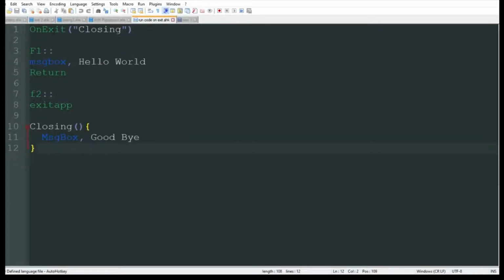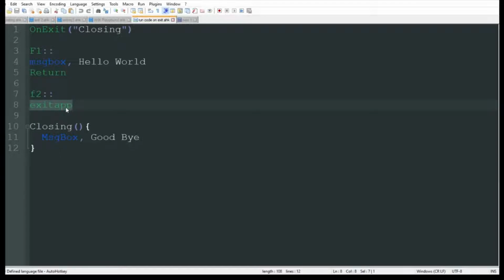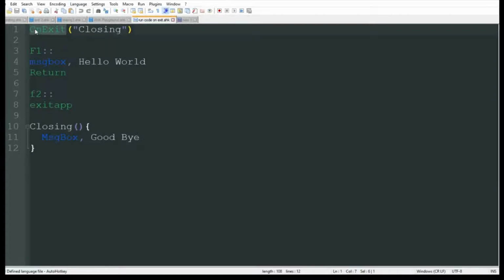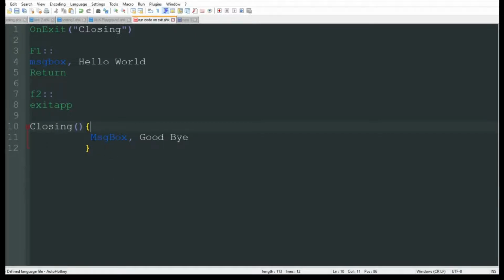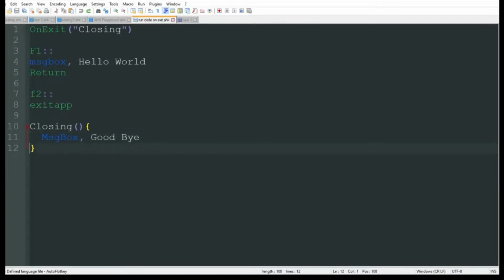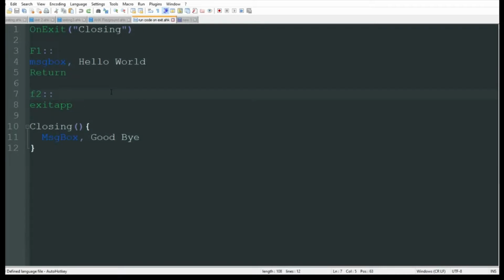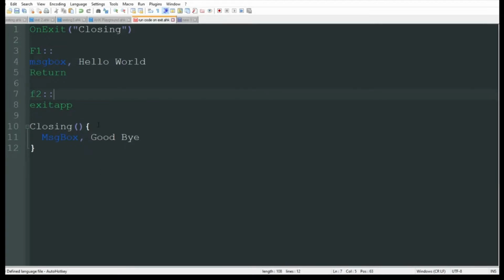AutoHotkey - Intro 20 - Run Code on Exit or Close